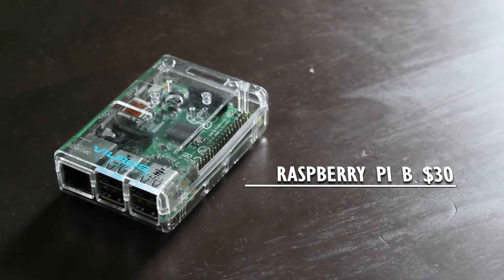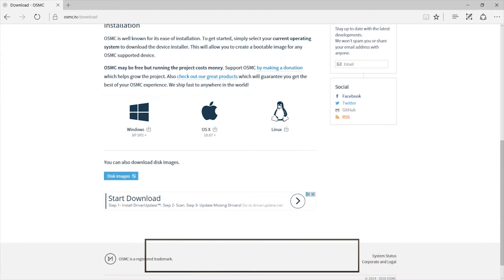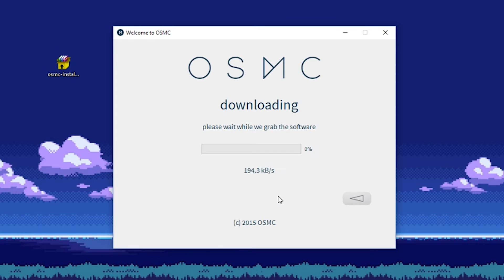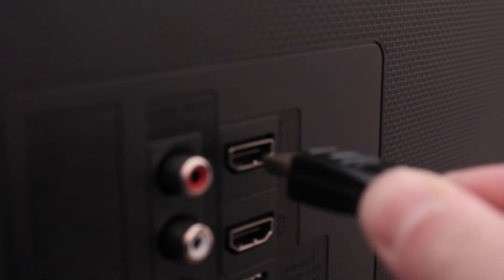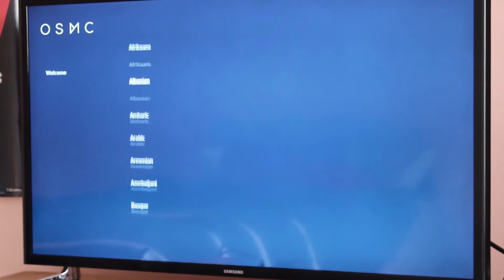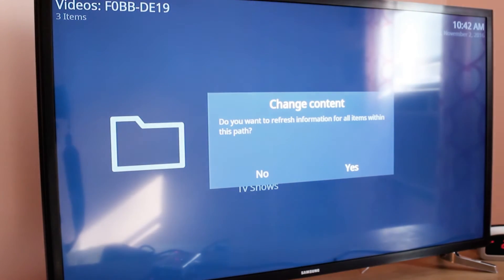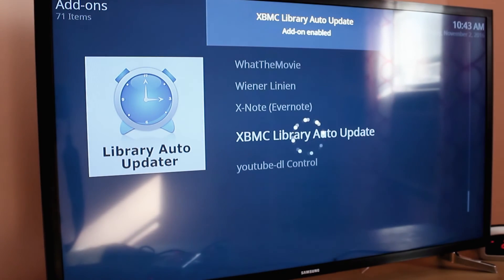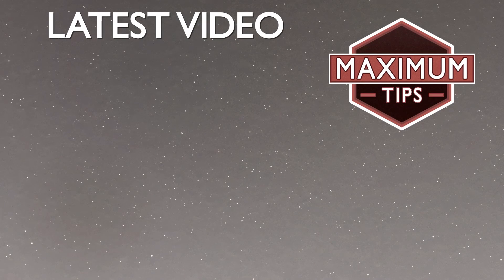Make Your Own Portable Media Center / Maximum Tips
In this tutorial, we will be showing you how to set up and use OSMC to play your videos on the go. OSMC is a free and open-source media center software that runs on a variety of platforms, including the Raspberry Pi. It allows you to easily play your videos, music, and photos on any device, whether you're at home or on the go. We will guide you through the process of setting up OSMC on your Raspberry Pi, configuring the software to access your media library, and troubleshooting any issues that may arise. We'll also cover best practices for using OSMC to play your videos and how to customize the interface to suit your needs. Whether you're a beginner or an experienced user, this tutorial will provide you with all the information you need to get started with OSMC and play your videos on the go.

1:28 What you need
2:13 Software
4:05 Hooking up our hardware
5:38 Setting up our media center

MUSIC
- Arpanauts - Eric Skiff
- Twin Shine - Silent Partner
- Newsroom - Riot
- Move Ya - Max Surla; Media Right Productions